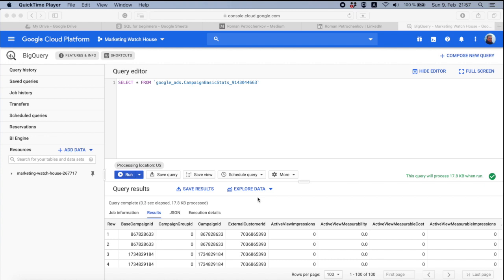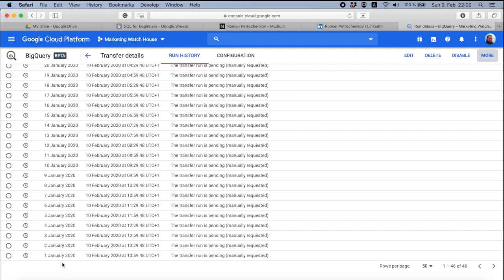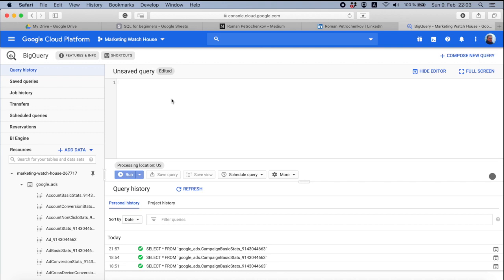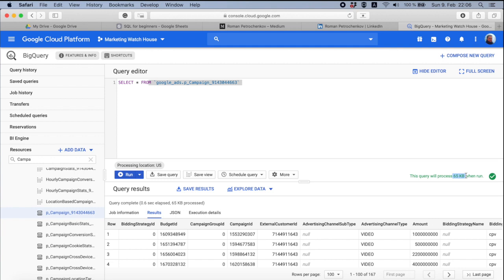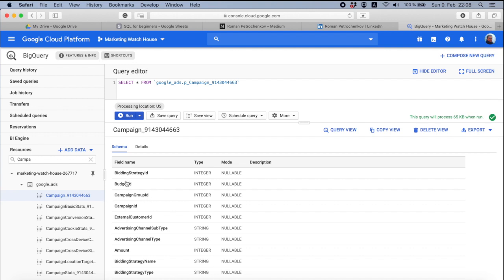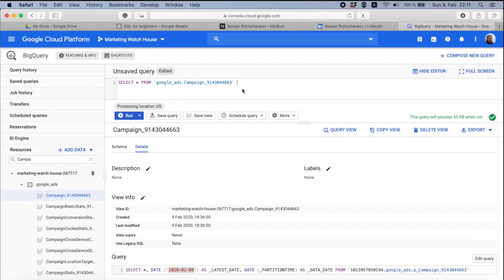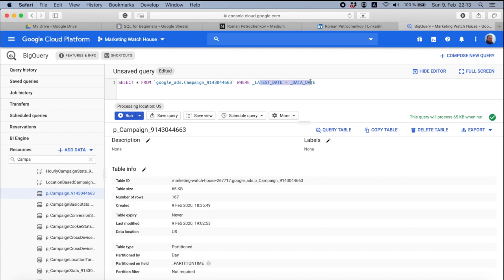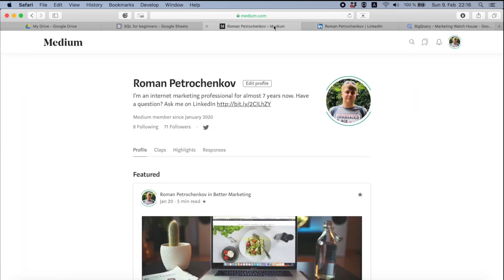Complete Guide To BigQuery for Google Ads - Introduction (Part #1)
BigQuery (BQ) is probably most powerful cloud system for working with Google Ads.
In this guide you find all basic you need to know to start using it:
1. How BigQuery Works
2. How to Create an Import
3. How to Work with SQL and etc.
00:00 Introduction to BigQuery
01:29 Import Previous Data
03:10 How Data is Structured
06:10 Writing first SQL
07:40 Price for the BQ
08:50 How to pick right table
14:10 Portioned tables
18:11 How to ask a question

Useful links:
1.
3. Transfers Google Ads to BQ